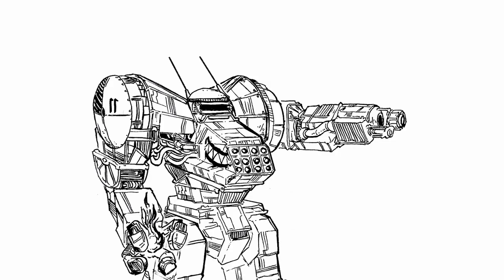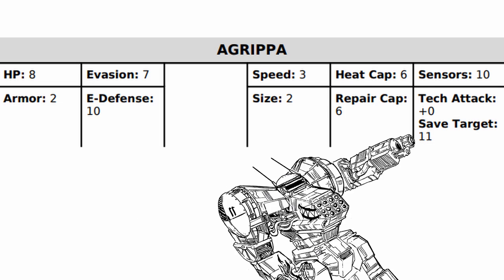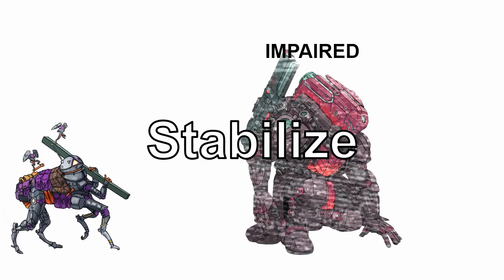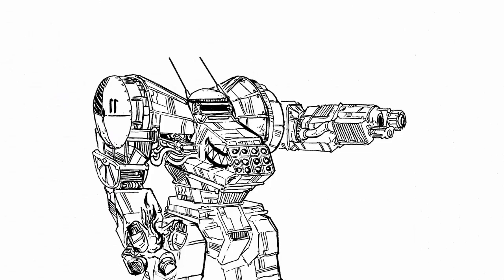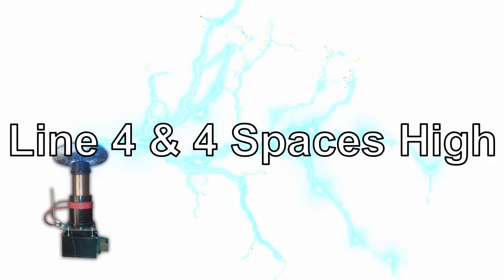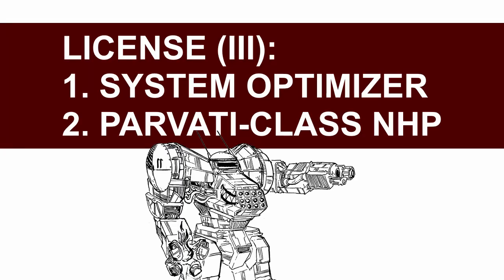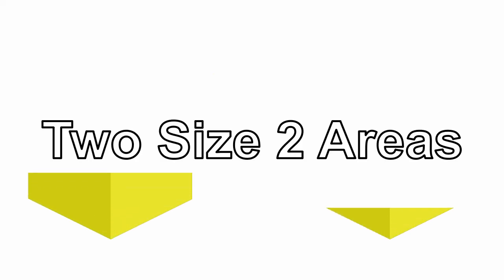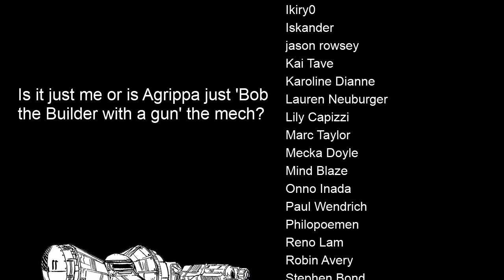Mechanic Brewery Season 3, a Lancer HOMEBREW Series: Agrippa (Harrison Armory)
When the engineer had enough and grabbed a gun.

Profile Page (Agrippa) (185 page)